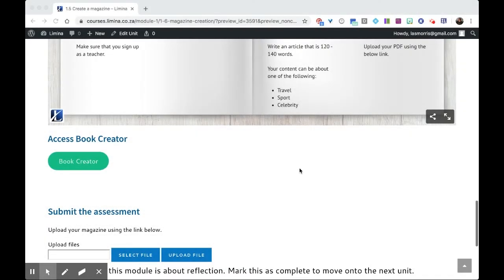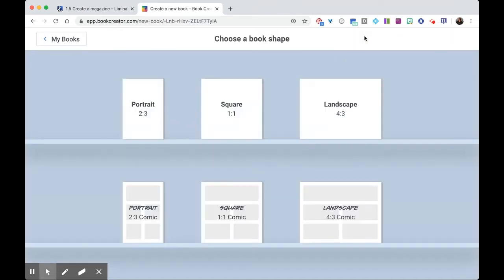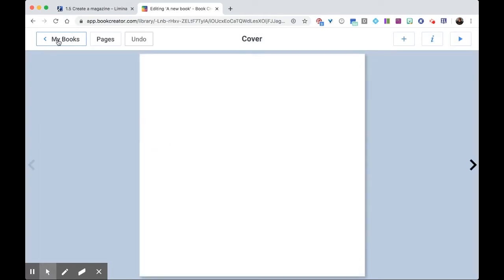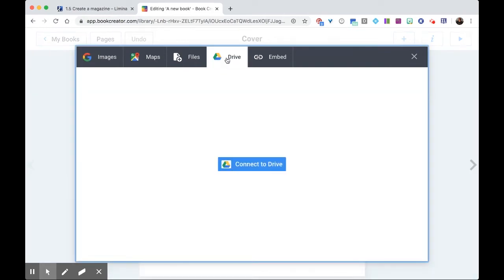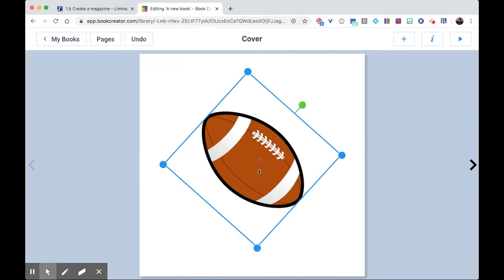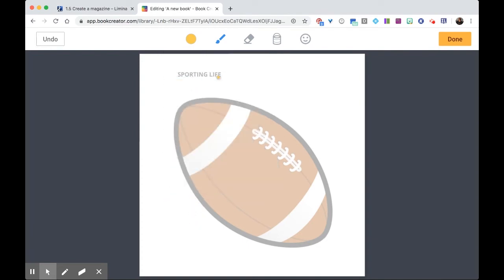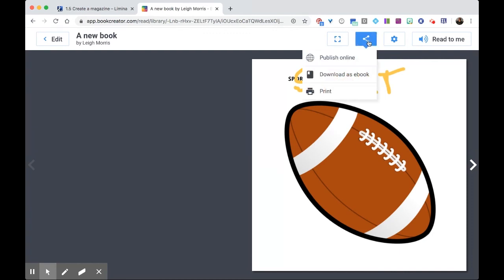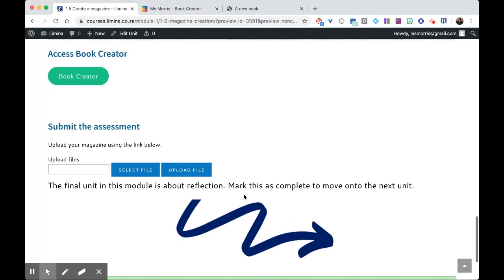L2 IETinL4 7 Part 1 5